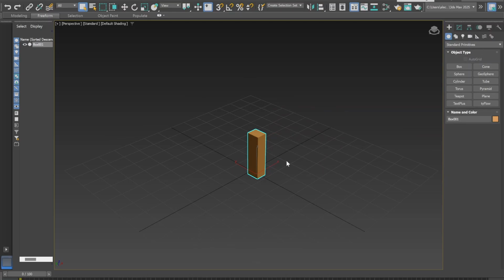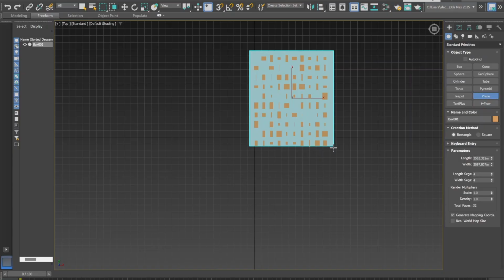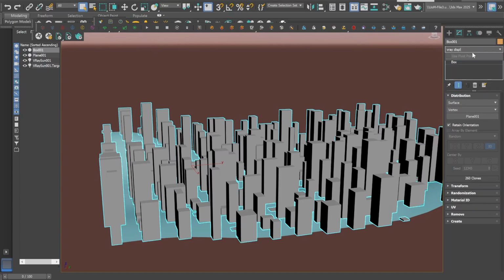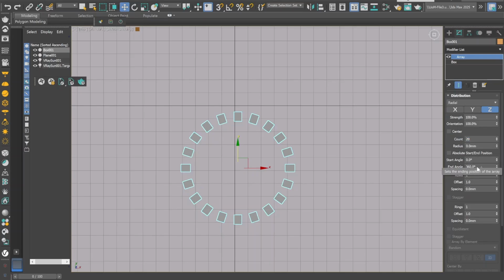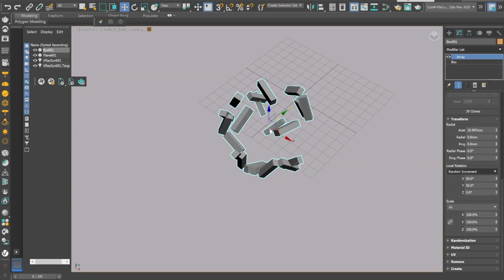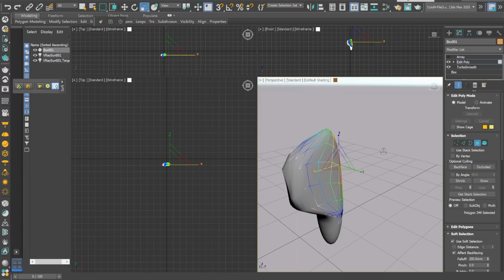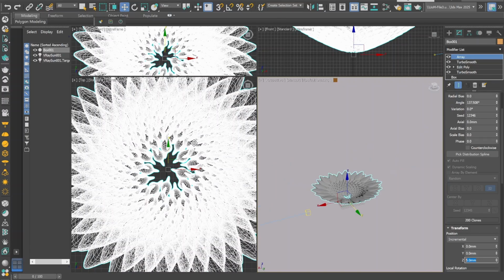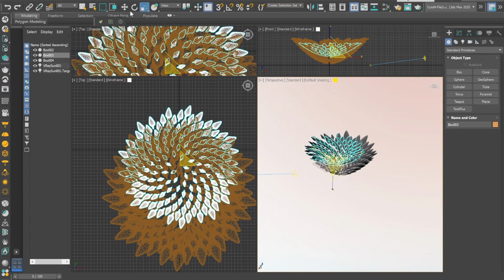2024FUMAlecG Array Tool Modifier